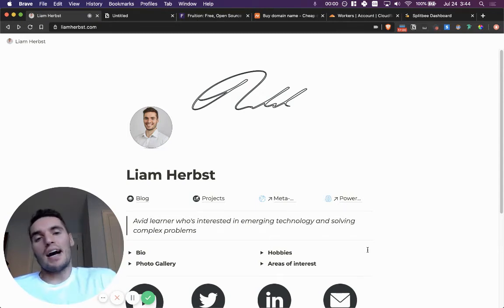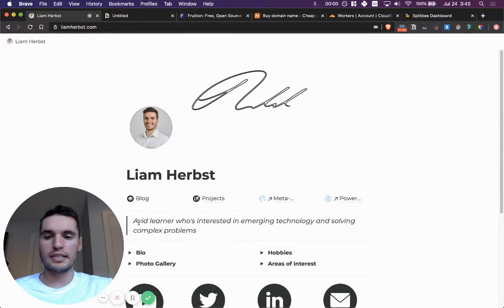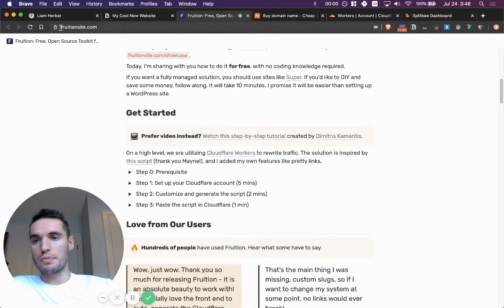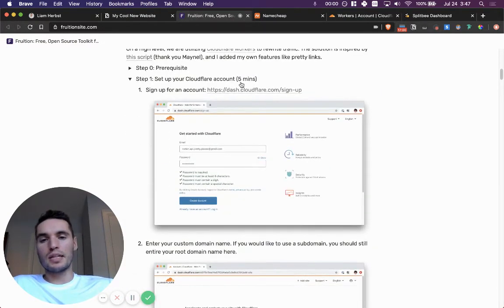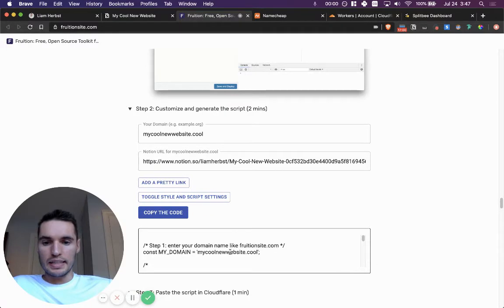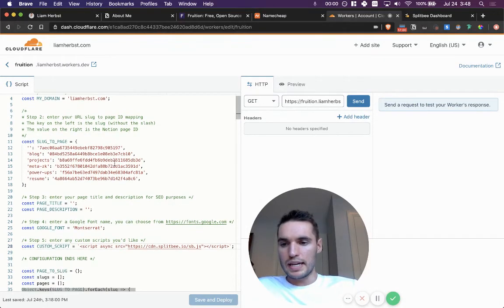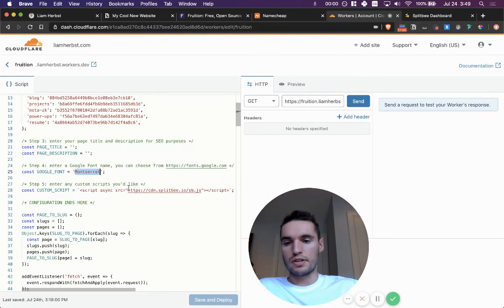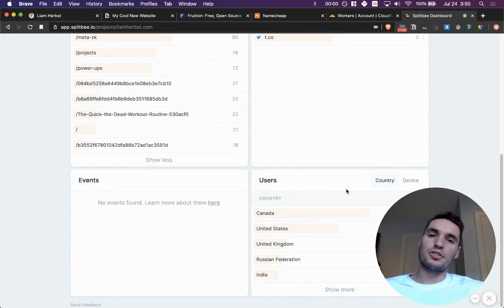FREE Notion Website with Custom Domain and Analytics (Build in 30 Minutes!)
Notion is such an easy tool for building beautiful public webpages. I built my personal website (liamherbst.com) with a custom domain in Notion and am happy to share that process with you today! This stack is perfect for students who want to quickly build a website, startups who want to throw up a simple landing page, or designers who want to easily share and update their portfolio.

Here are the four tools you need:

Analytics: splitbee.io

(You will need to pay for a new custom domain and Notion and Splitbee are freemium models)

The total setup should take ~30 minutes or less with another ~30 minutes to input the site's content.